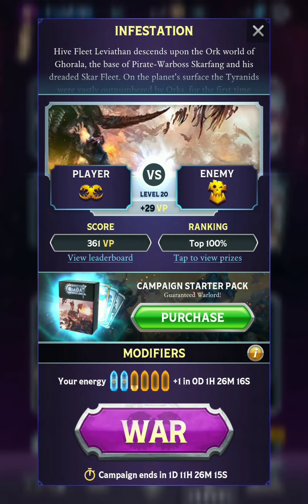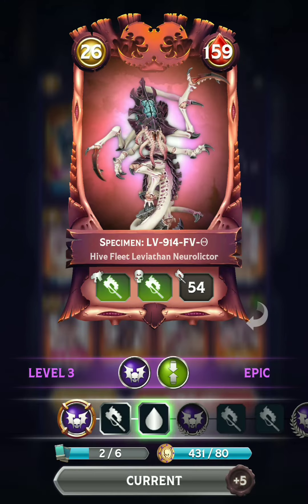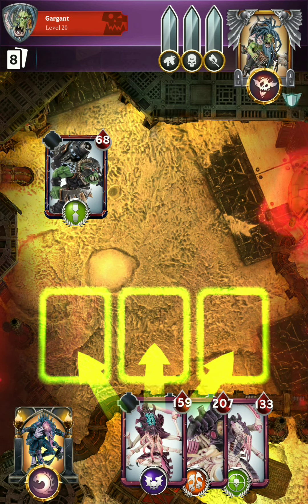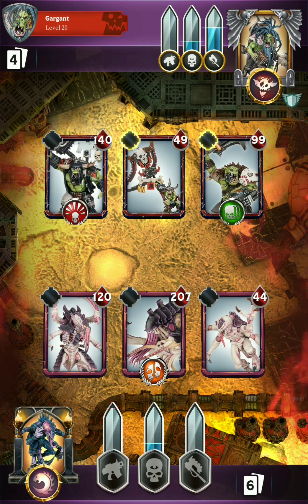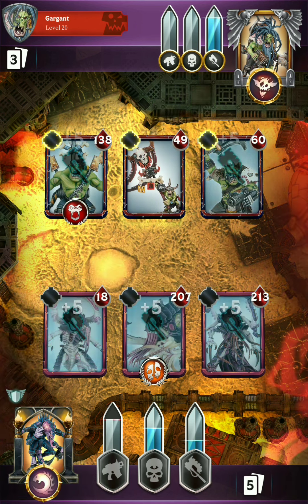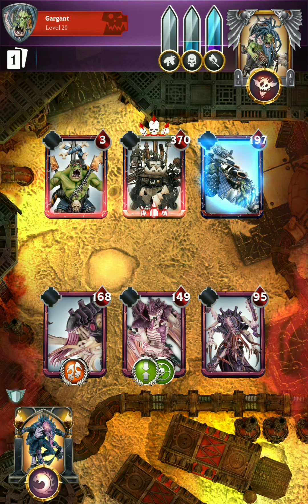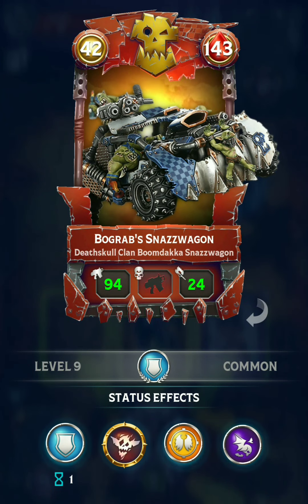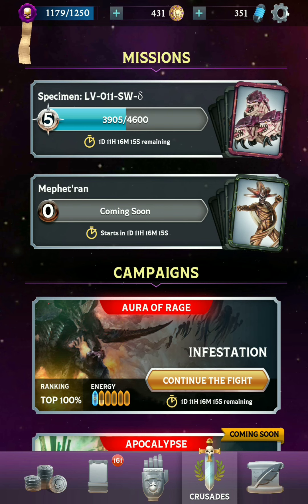Warhammer Combat Cards: The Swarm Evolves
New Tyranid lifeforms are brought to the forefront of this engagement against the Orks.